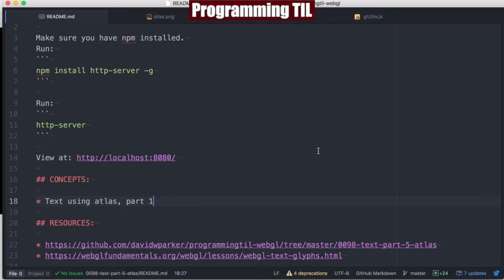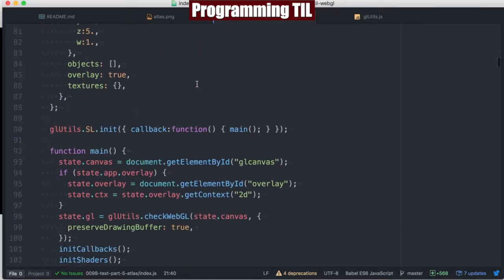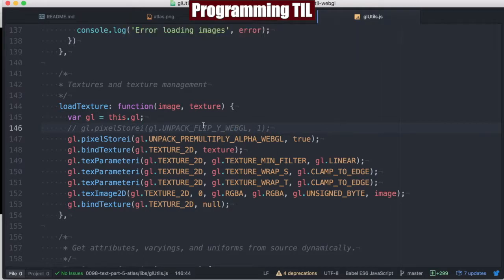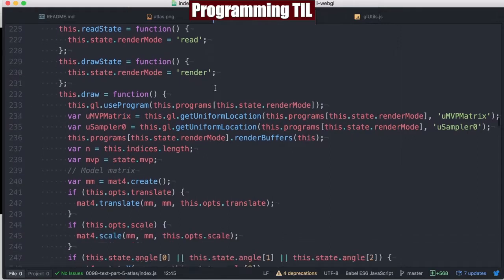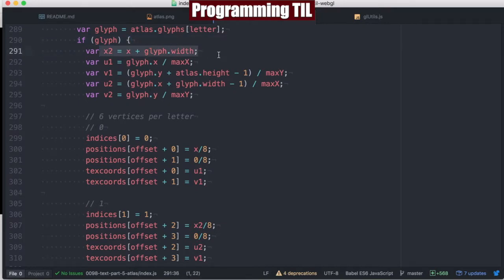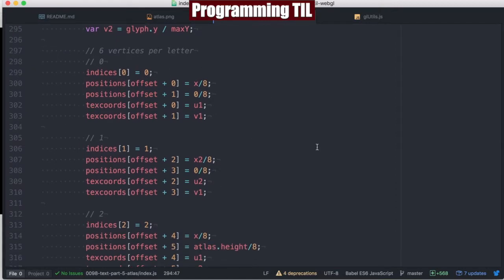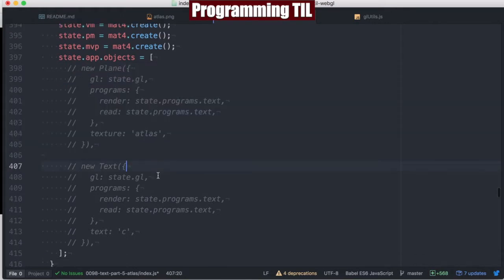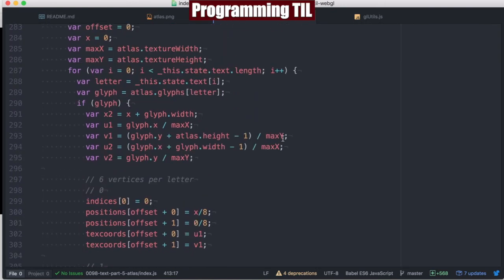How to draw text with a texture atlas in WebGL ProgrammingTIL #155 WebGL 0098 tutorial video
In this episode, I discuss how to use a texture atlas to draw text.

Concepts:
* Text using atlas, part 1